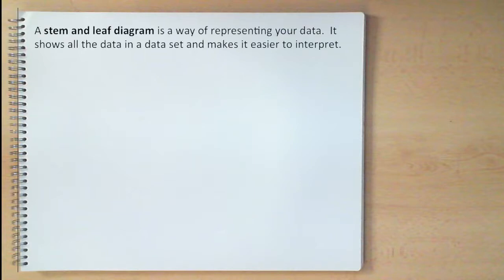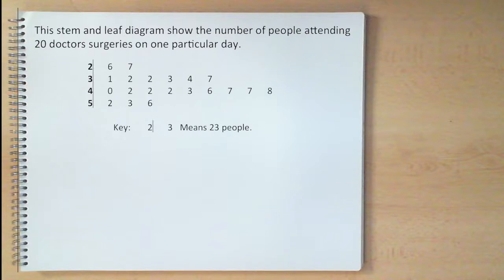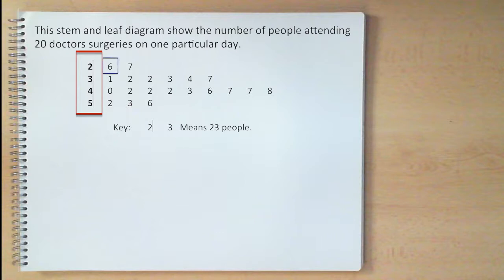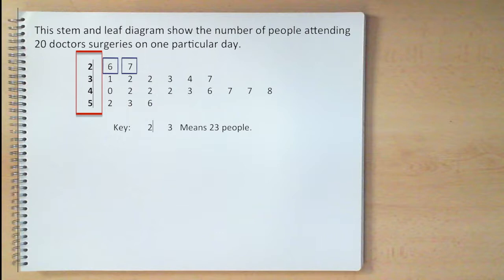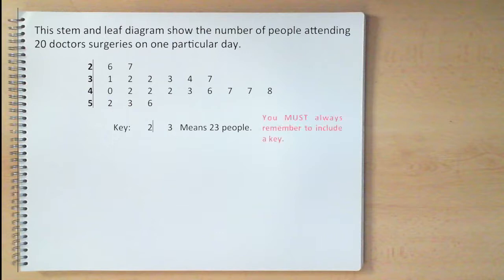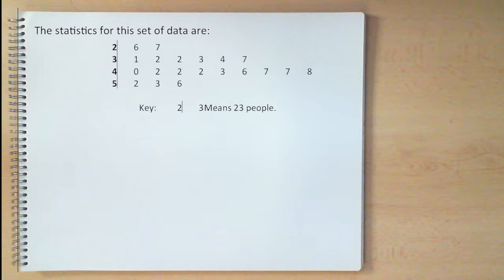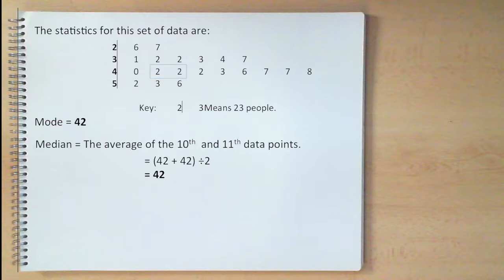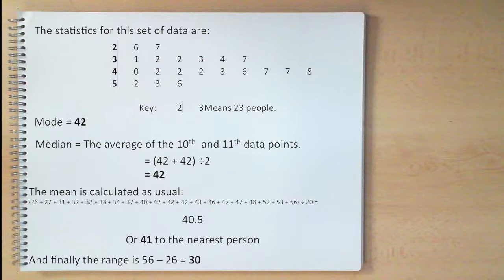INM SmallDataSets 3StemAndLeaf